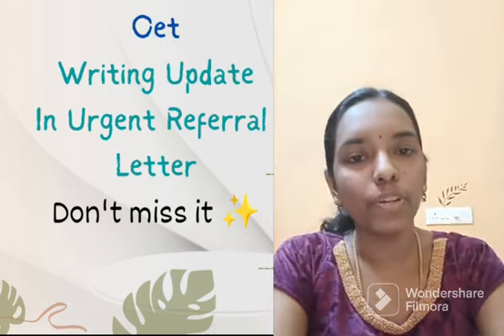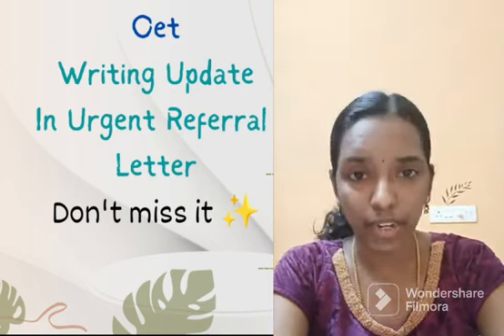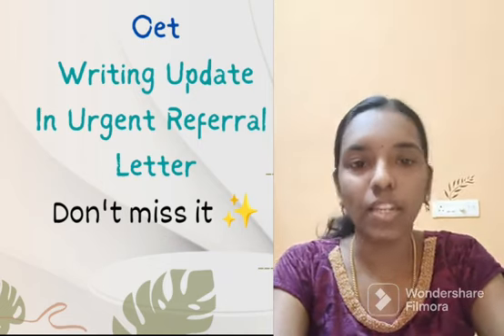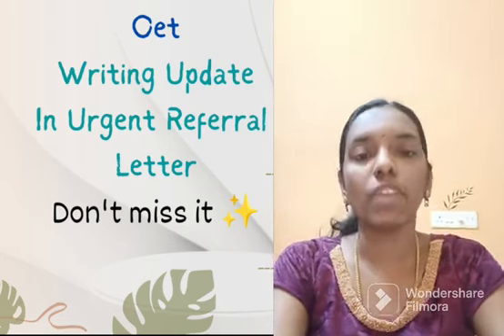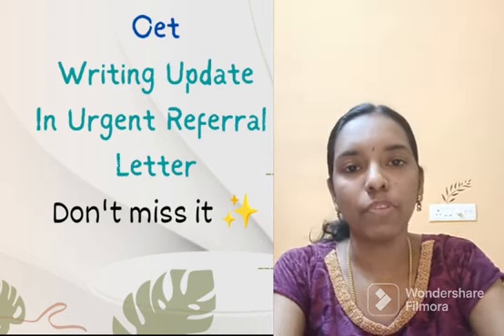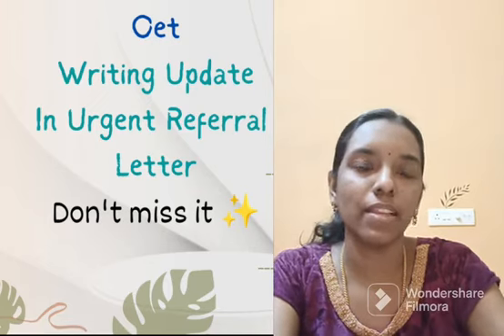Update in Oet urgent referral letter since 2021 December ✨